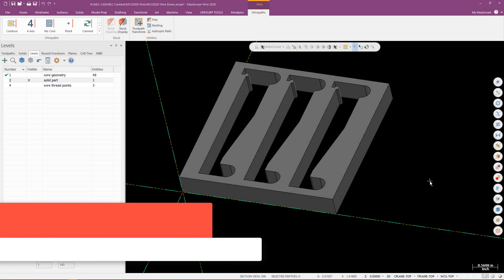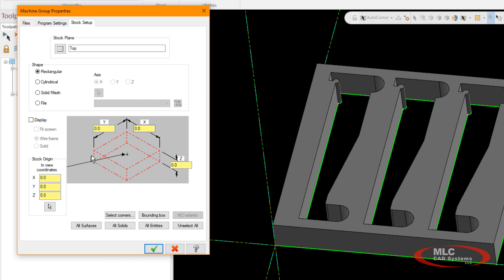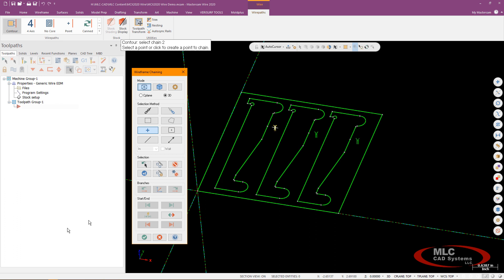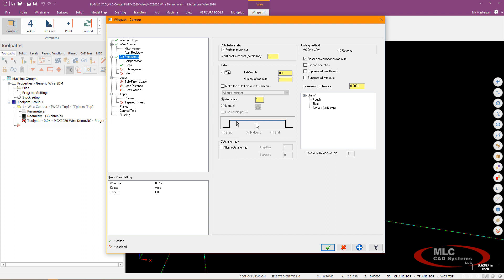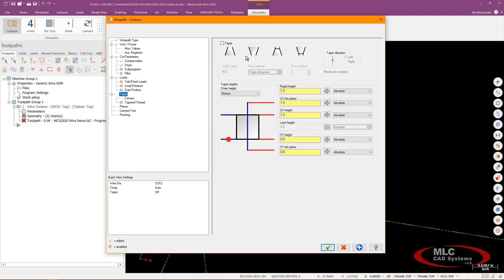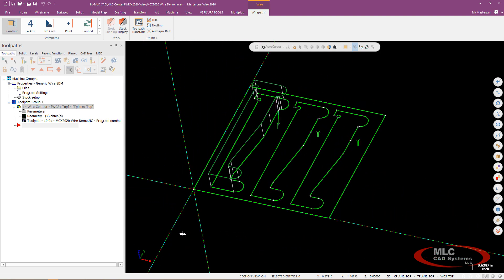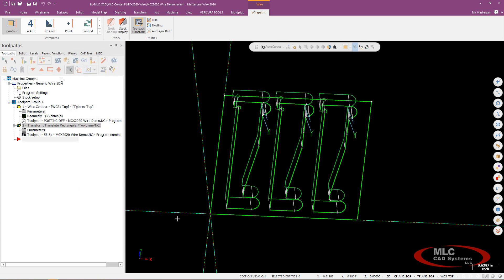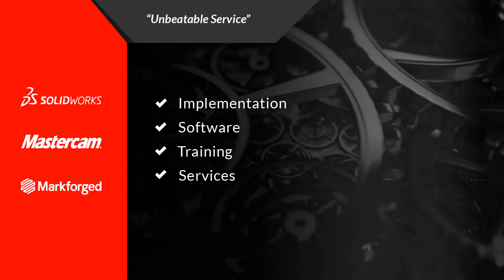Mastercam Wire EDM Demo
Mastercam Wire is the solution for programming CNC Wire EDM Machines. Mastercam’s suite of 2-axis and 4-axis wirepaths lets you choose the best method for the results you need, with control over the wire motion, angle, entries and exits, and much more. And you get that control in a clear, easy to understand way.